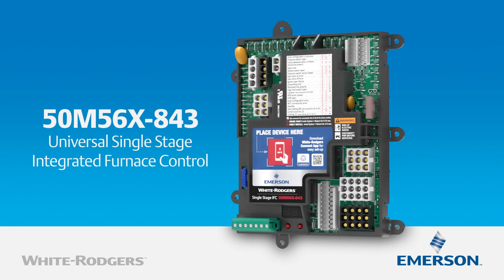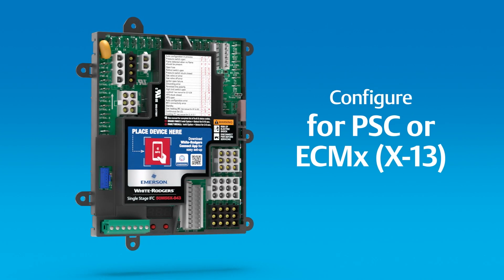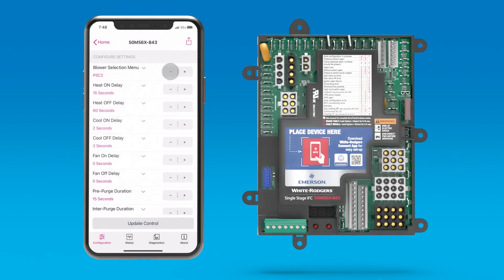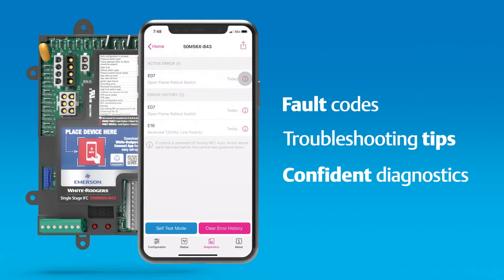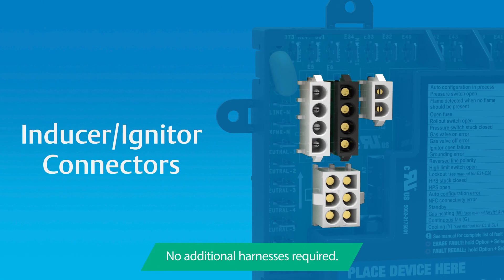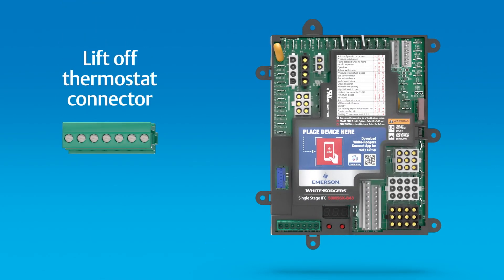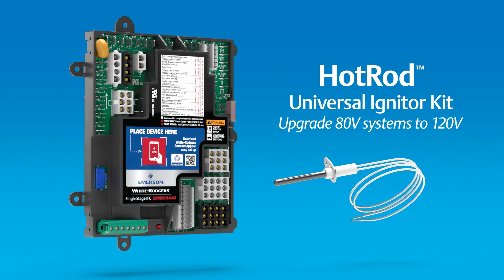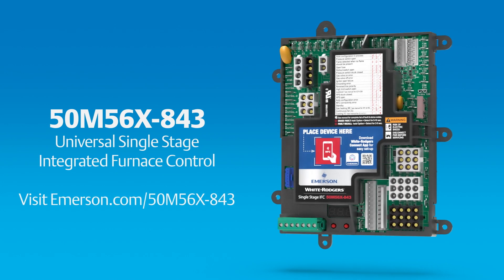Universal Single Stage Furnace Control | Introduction | 50M56X-843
Overview of 50M56X-843 Universal Single Stage Furnace Control.

00:00 Introduction
00:17 WR Connect App
00:39 Alt Configuration & Diagnostic
00:48 OEM Harness detection
00:56 New Thermostat Connector Block
01:05 Included Ignitor